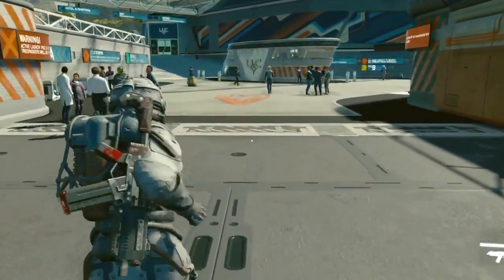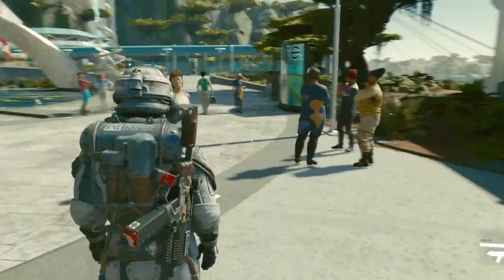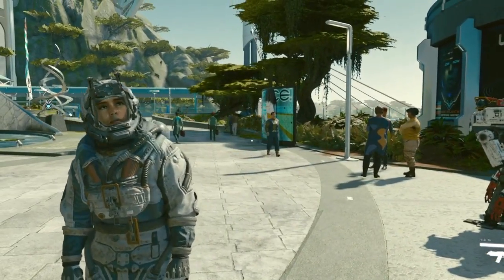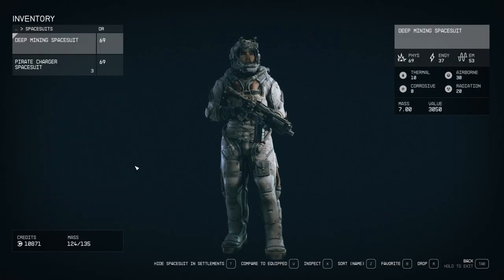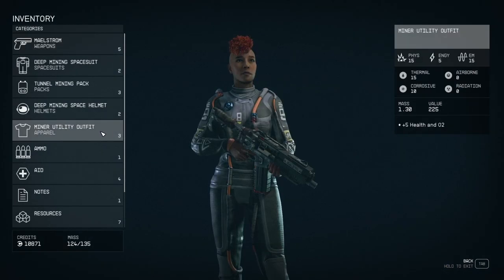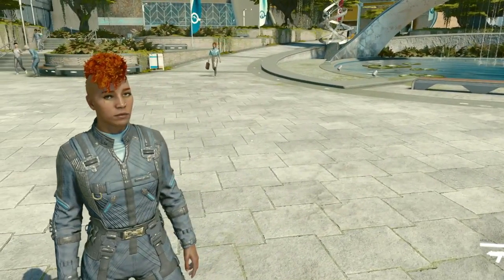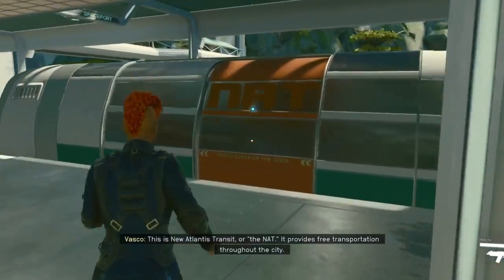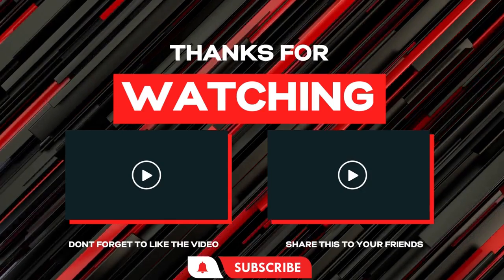REMOVE YOU SPACE SUIT IN SETTMENTS AUTOMATICALLY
Hi everyone✨

Want to run around without a space suit in Starfield. This is how you do it.

To support me, feel free to buy me coffee✨go Regardless, Thank-you for Watching